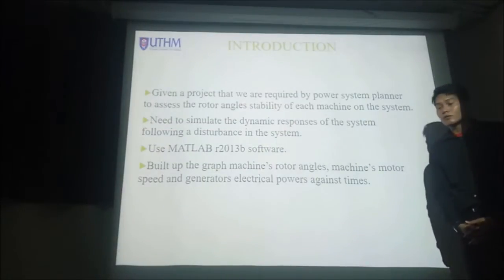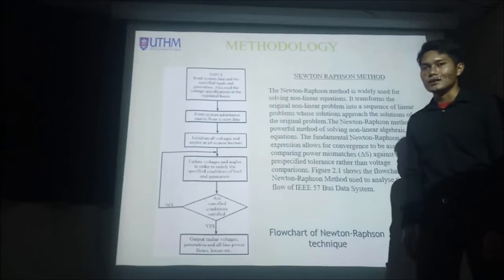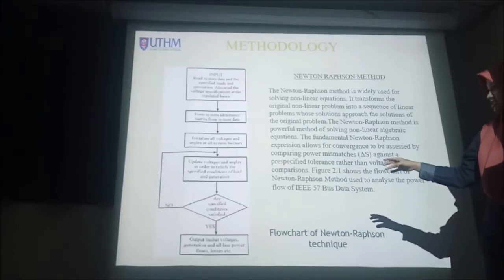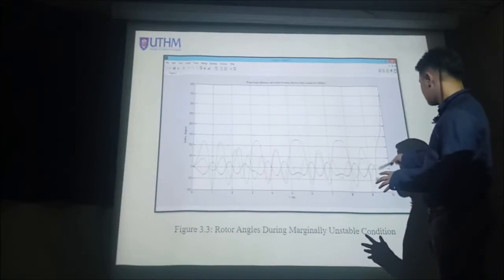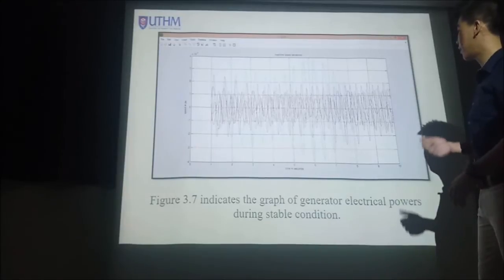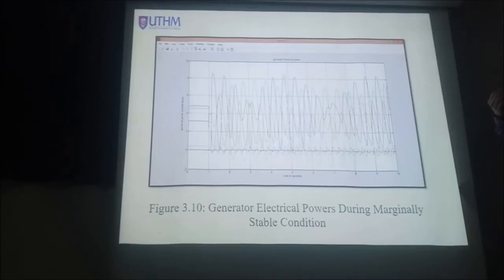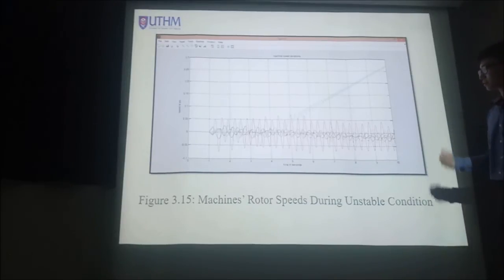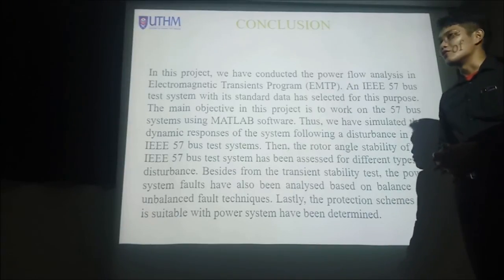IEEE 57 BUS TEST SYSTEM Presentation S1 TANWENKANG@UTHM, Johor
Our group presentation for Power System Analysis and Protection assignment.